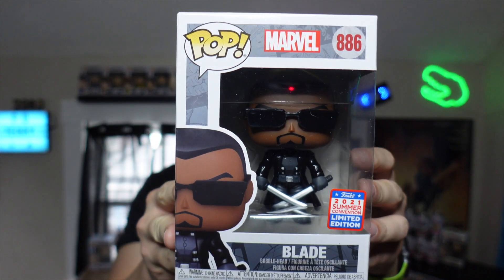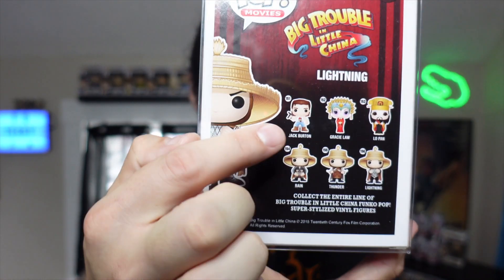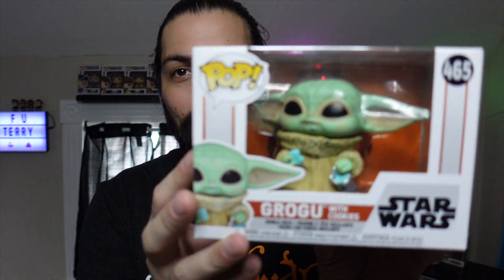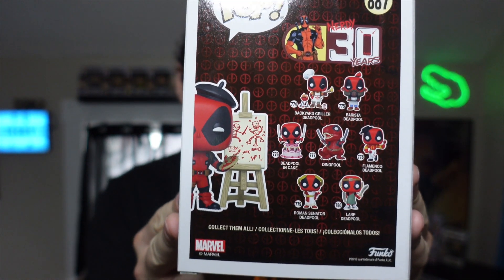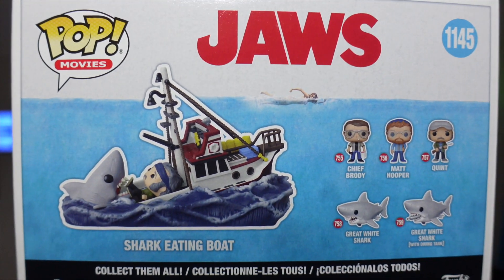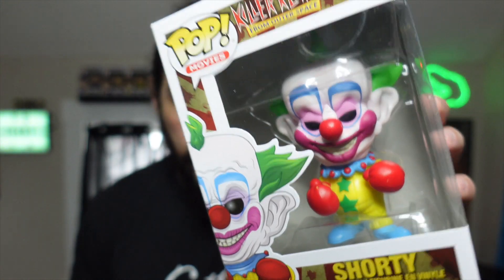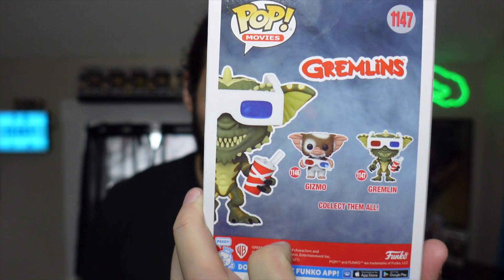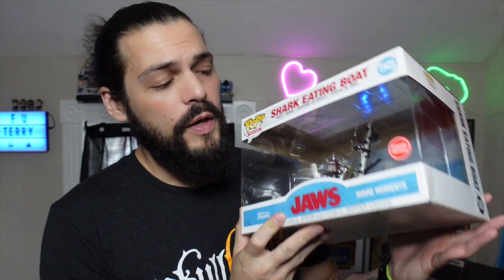Funko Pop Hunting....Fall Edition!!! and random purchases...???